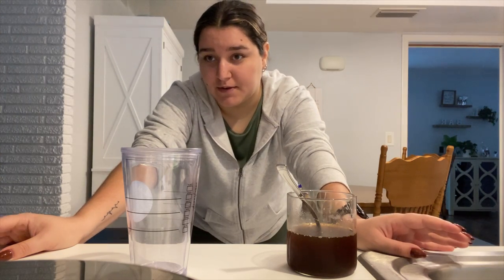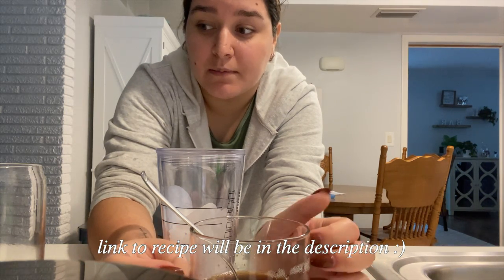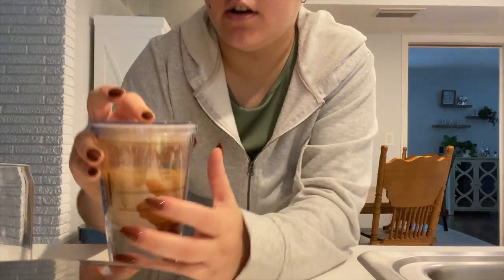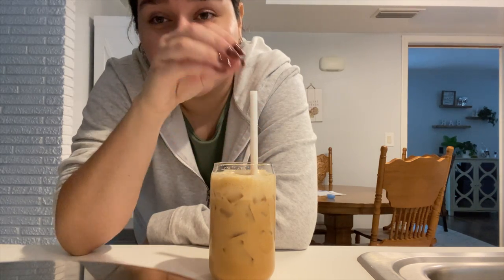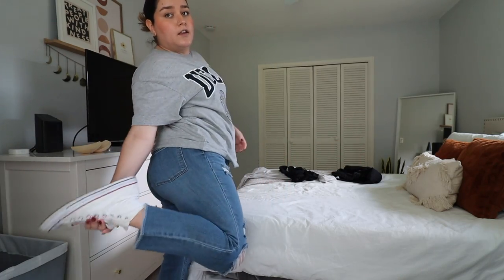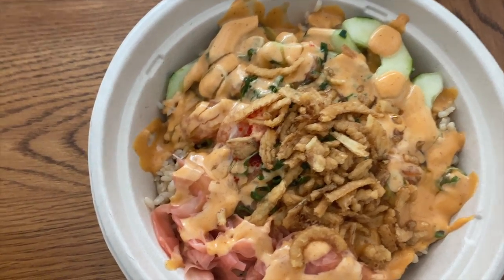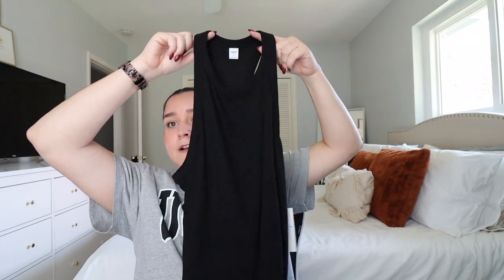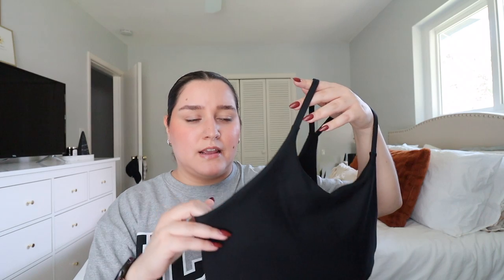DAY IN MY LIFE VLOG: brown sugar shaken espresso at home + mastering the sleek bun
for today's vlog I showed you guys how I make Starbucks' brown sugar shaken espresso with oat-milk at home, was finally able to master the sleek bun hair do that I have been failing miserably at for the longest time and finally a mini-haul from old navy :) hope you enjoyed watching

✭links
‣ brown sugar shaken espresso recipe